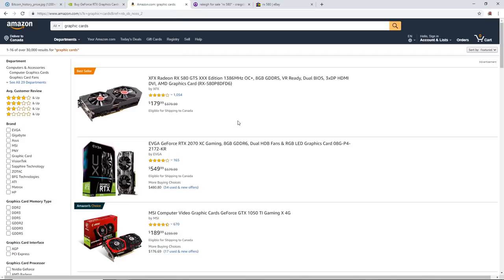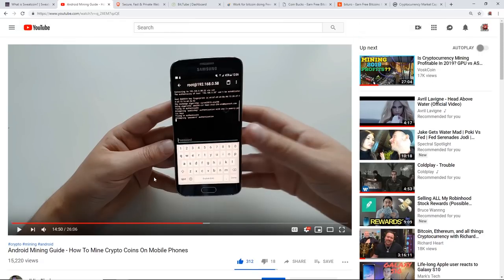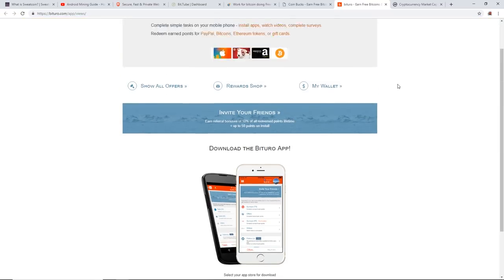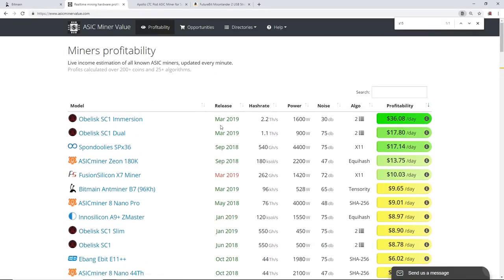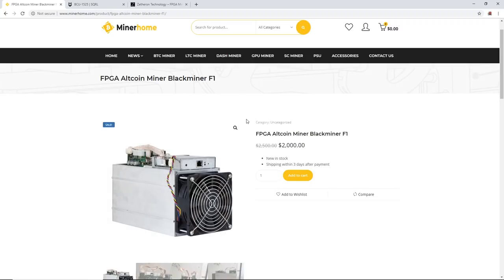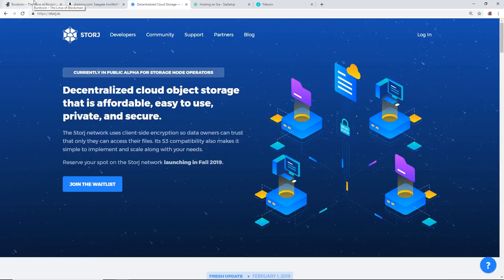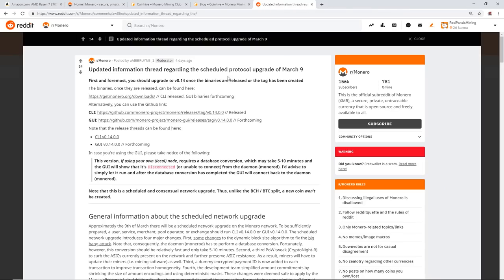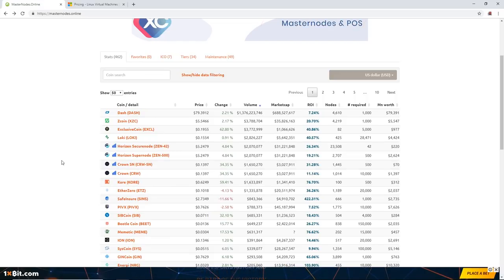Many Ways To "Mine" For Cryptocurrency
Better start getting your run on! lol sorry.